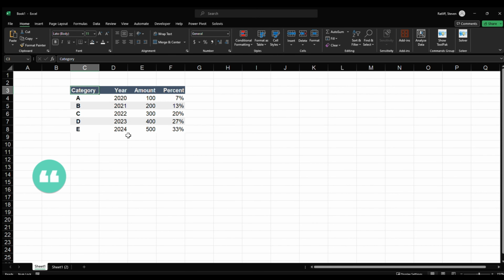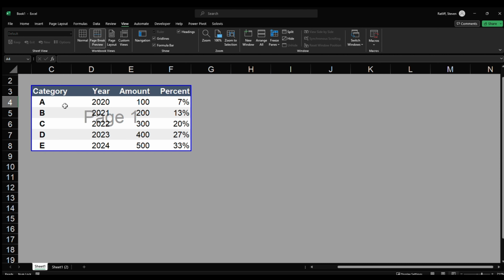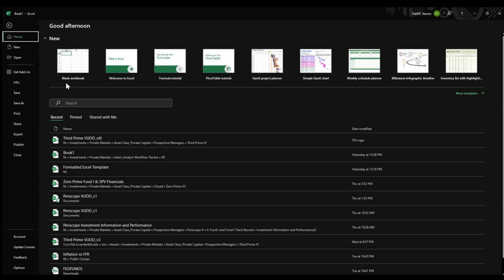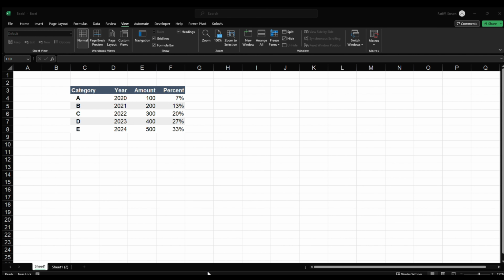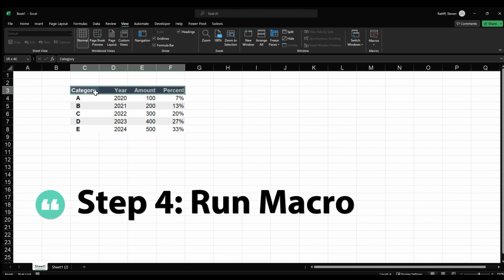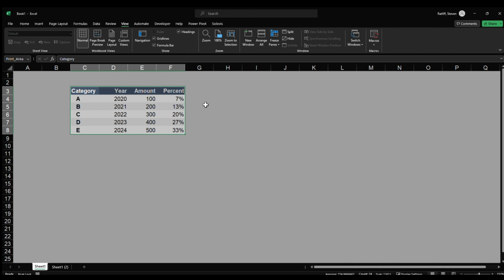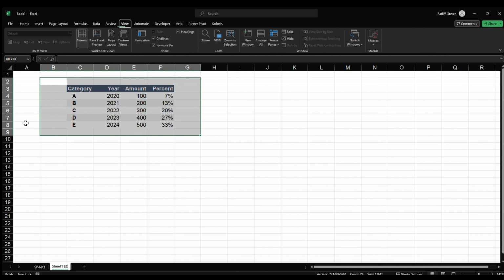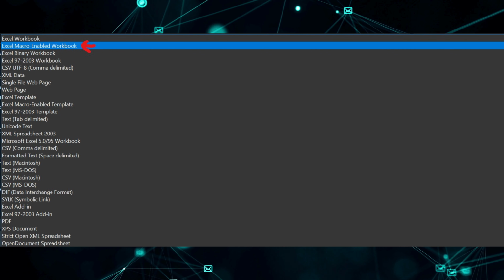Excel Hide Page Watermarks While Keeping Page Break Preview Style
Page break preview mode looks quite aesthetic; however, it creates a giant page watermark that disrupts the view. In this video, we use a macro to replicate that view such that the normal view mirrors the page break preview, minus the watermark of course.

Chapters:
0:00 - Introduction
0:31 - Step 1 Set Print Area
0:43 - Step 2 Hide Print Lines
1:03 - Step 3 Load Macro
1:39 - Step 4 Run Macro

Macro Code:
Sub Format_No_Watermark()
    On Error GoTo ErrorHandler
    Dim initialSelection As Range
    Dim ws As Worksheet
    Dim normalZoom As Integer
    Dim initialColor As Variant

    ' Ensure a range is selected
    If Not TypeName(Selection) = "Range" Then
        MsgBox "Please select a range first.", vbExclamation
        Exit Sub
    End If

    ' Store the initial selection
    Set initialSelection = Selection

    ' Store the initial colors of the selection
    ReDim initialColor(1 To initialSelection.Cells.Count)
    i = 1
    For Each cell In initialSelection
        ' Store color or record as None
        If cell.Interior.ColorIndex = xlNone Then
            initialColor(i) = xlNone
        Else
            initialColor(i) = cell.Interior.Color
        End If
        i = i + 1
    Next cell

    ' Store the current zoom level from Normal view
    normalZoom = ActiveWindow.Zoom
    Application.ScreenUpdating = False

    ' Switch to Page Break Preview, set zoom, then switch back
    With ActiveWindow
        .View = xlPageBreakPreview
        .Zoom = normalZoom
        .View = xlNormalView
    End With

    ' Disable show page breaks
    ws.DisplayPageBreaks = False

' Apply thick border around the outer edge of the selected range with color
    With initialSelection.Borders(xlEdgeTop)
        .LineStyle = xlContinuous
        .Color = RGB(0, 0, 208)
        .Weight = xlThick
    End With
    With initialSelection.Borders(xlEdgeBottom)
        .LineStyle = xlContinuous
        .Weight = xlThick
    End With
    With initialSelection.Borders(xlEdgeLeft)
        .LineStyle = xlContinuous
        .Weight = xlThick
    End With
    With initialSelection.Borders(xlEdgeRight)
        .LineStyle = xlContinuous
        .Weight = xlThick
    End With

    ' Change the color of all cells to gray
    ws.Cells.Interior.Color = RGB(160, 160, 160)

    ' Restore original colors to the selection
    i = 1
        If initialColor(i) = xlNone Then
            cell.Interior.ColorIndex = xlNone
        Else
            cell.Interior.Color = initialColor(i)
        End If
        i = i + 1
    Next cell

    Application.ScreenUpdating = True
    Exit Sub

ErrorHandler:
    Application.ScreenUpdating = True
    MsgBox "An error occurred: " & Err.Description, vbCritical
End Sub